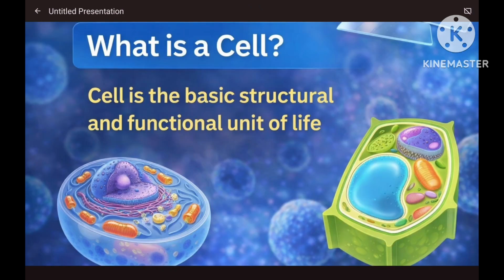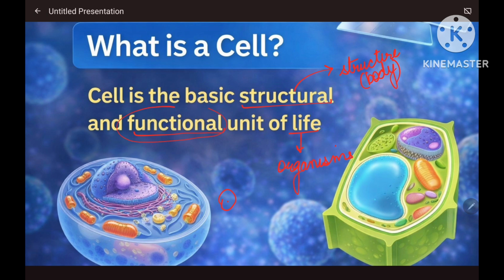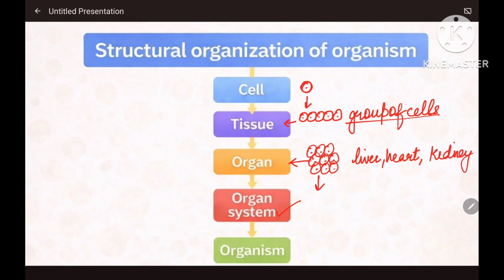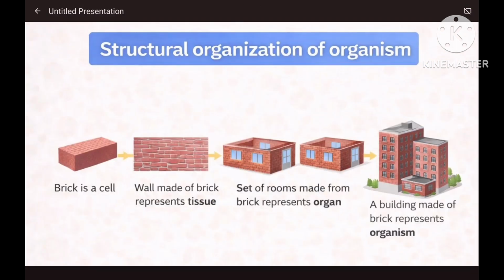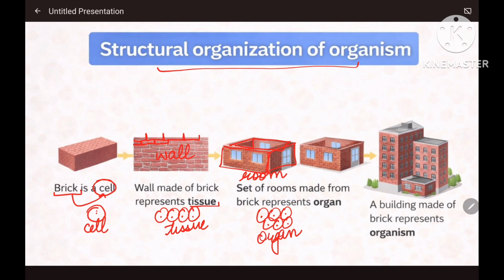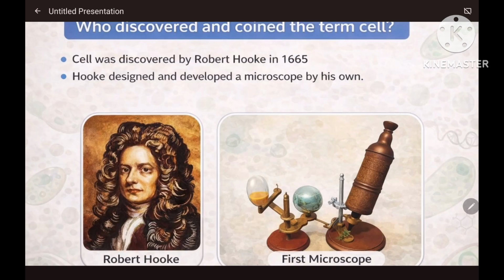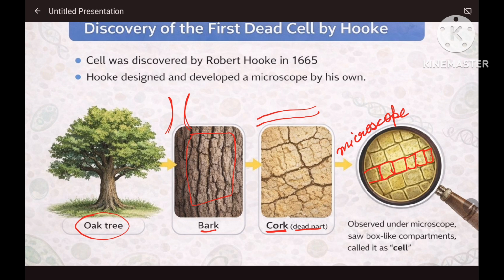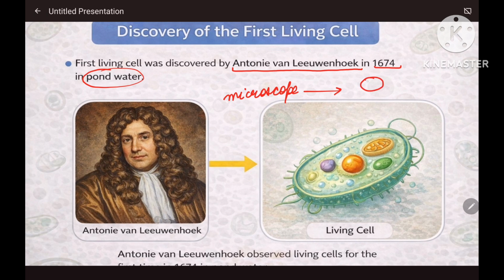CELL STRUCTURE AND FUNCTION | CLASS 8 NCERT | REVISION DOSE | PART 1 ​@YouTube